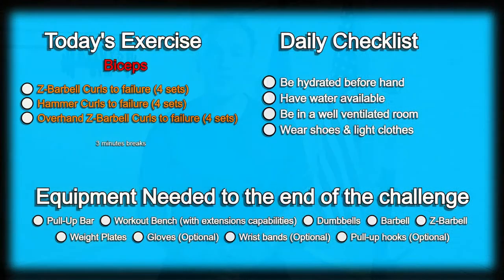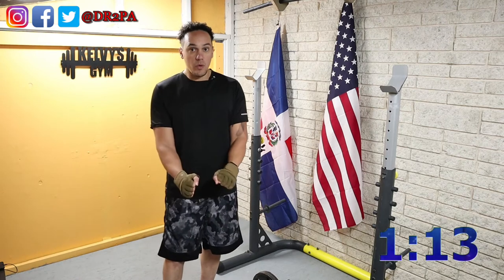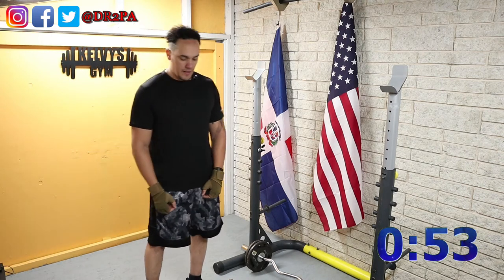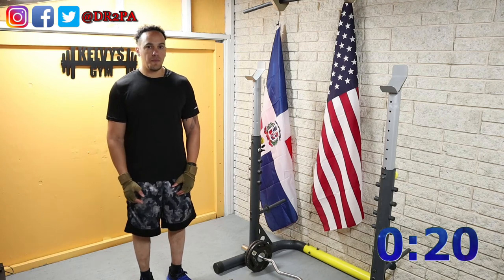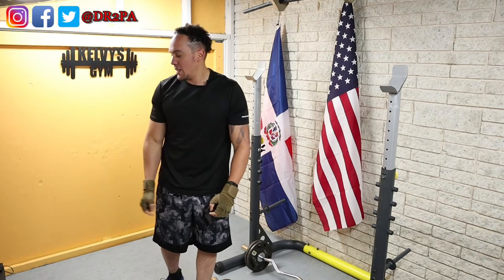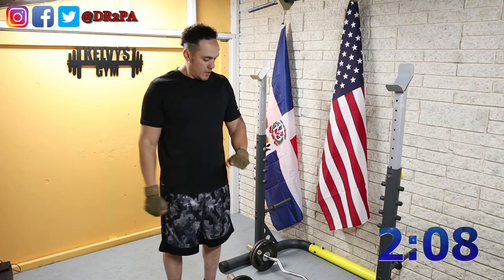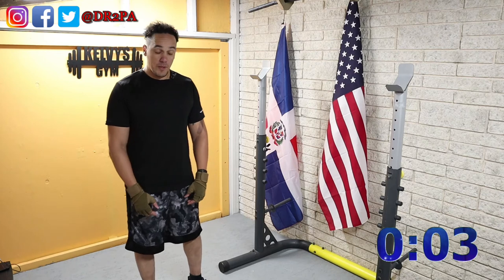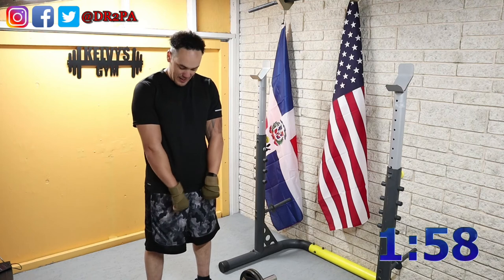Day 115 | 300 Days Fitness Challenge